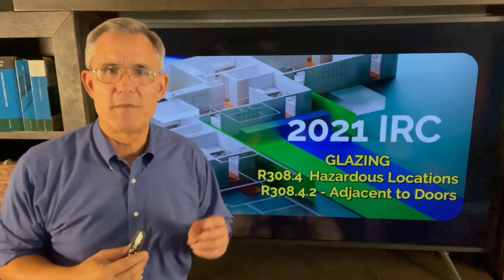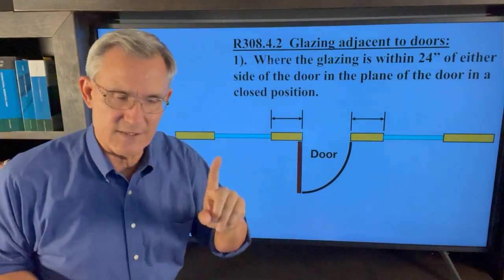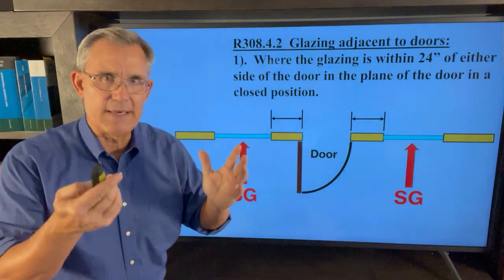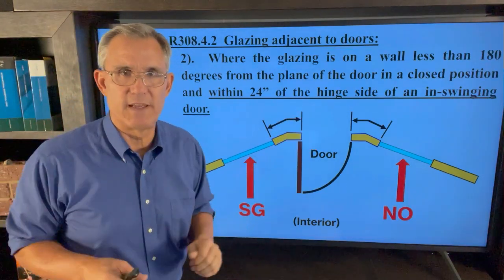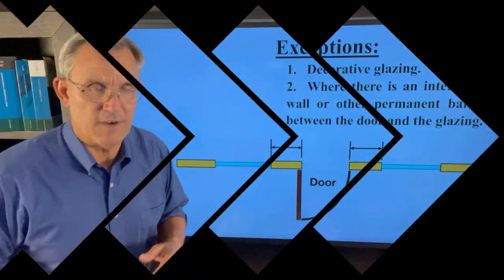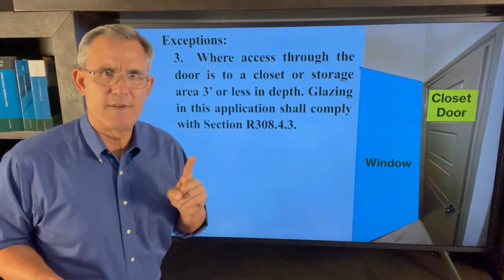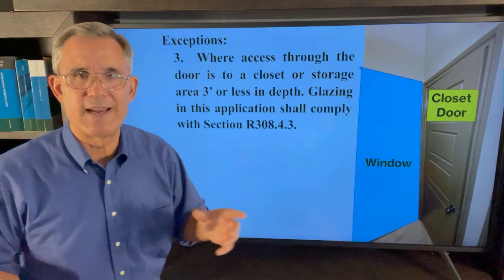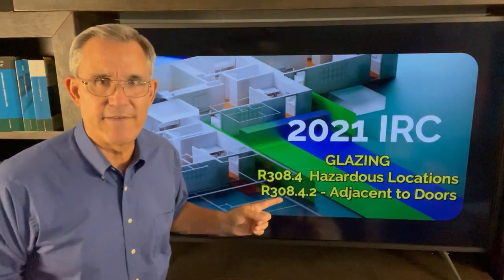2021 IRC - Safety Glazing Adjacent to Doors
The 2021 International Residential Code (IRC) has alot to say about where safety glass goes in a modern house.  Take a look at this one provision found in Section R308.4.2 - Glass adjacent to doors.